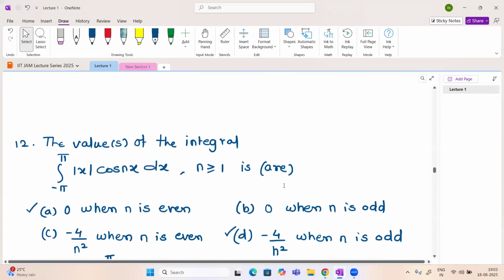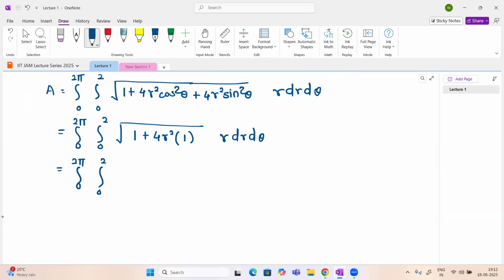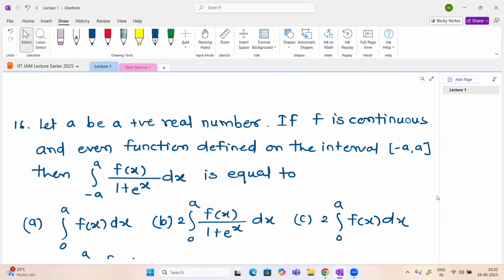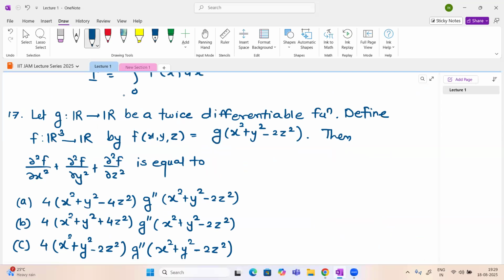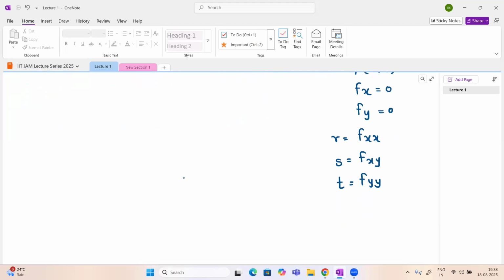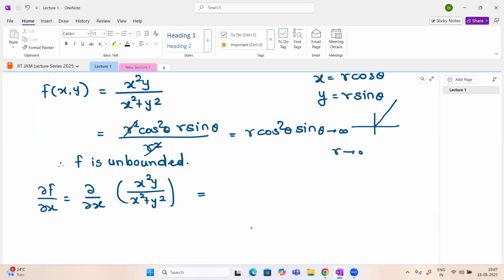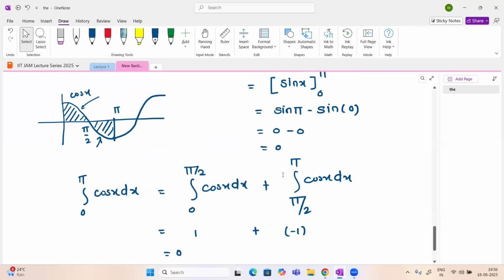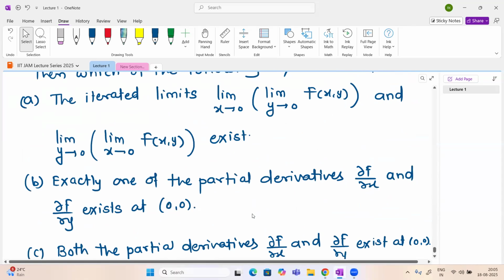Day 4: Integral Calculus & Functions of two or three variables by Dr. Ranjan Khatu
Day 4: Monday, August 18th, 2025

Third Session by Dr. Ranjan Khatu on Integral Calculus & Functions of two or three variables

About the resource person:
Dr. Ranjan Khatu is an Assistant Professor in the Department of Mathematics at Shriram Kusumtai Sadashiv Vanjare College, Lanja, Maharashtra, India. His areas of interest are Real and Complex Analysis.